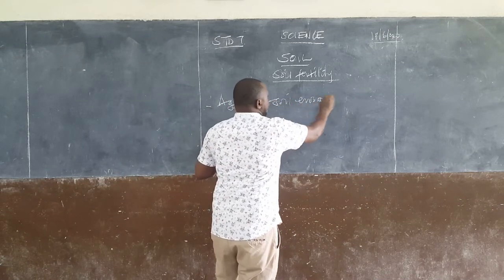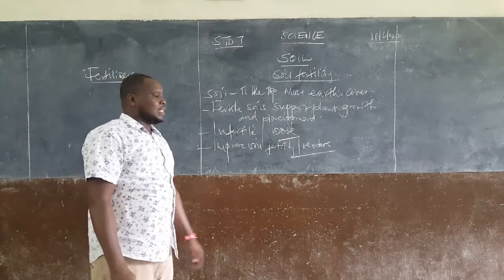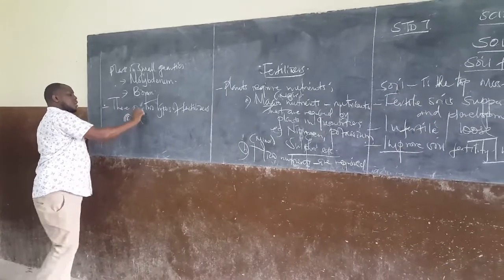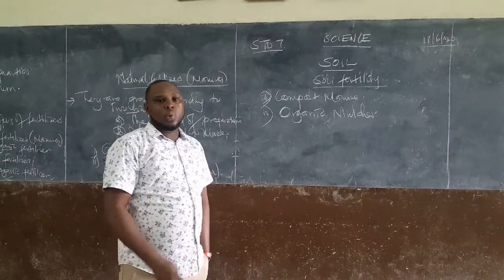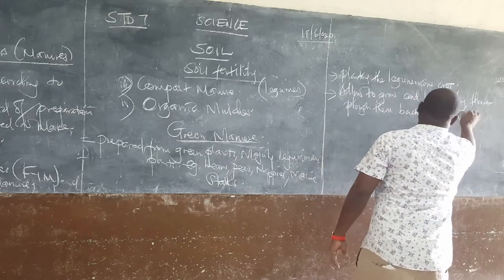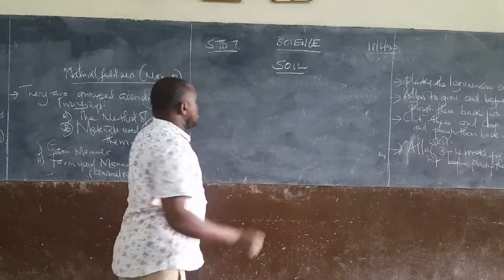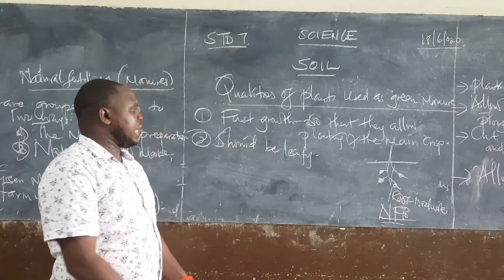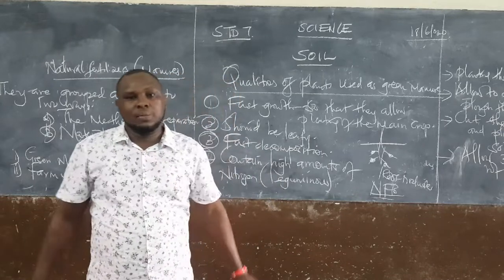Science lesson class 7 by Mr William George.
SOIL (soil fertility).